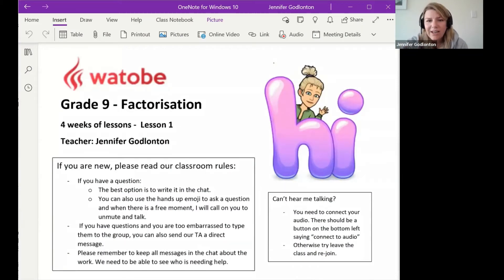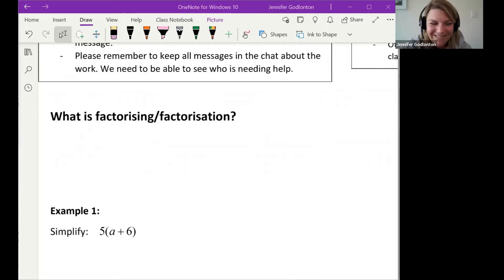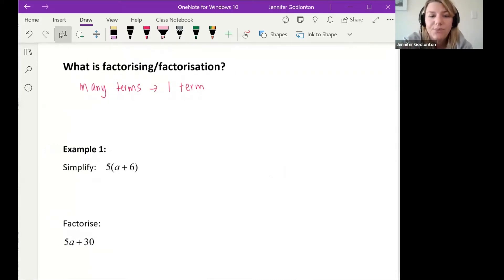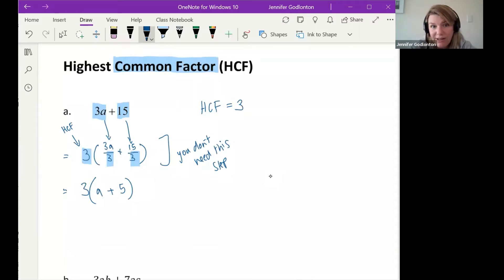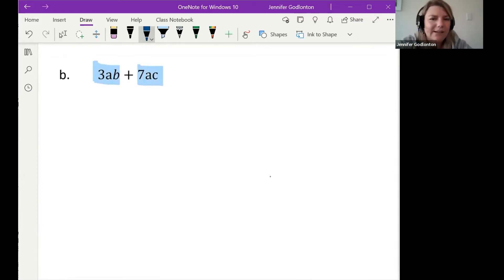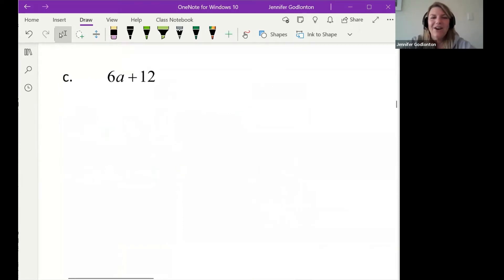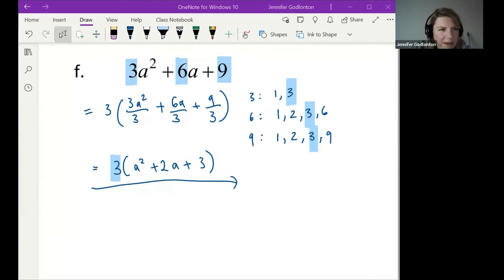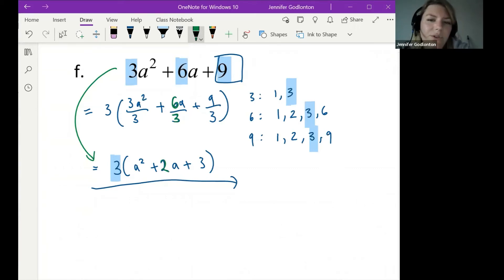Grade 9 - Algebra - Factorising (HCF)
Grade 9 | algebra | factorisation | factorise | HCF | highest | common | factor | terms | expand | variable | number |